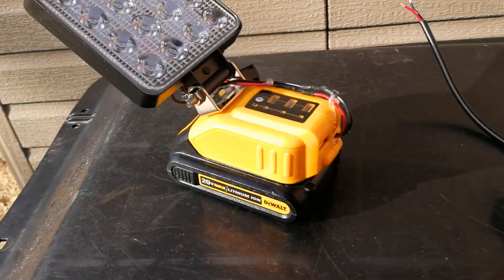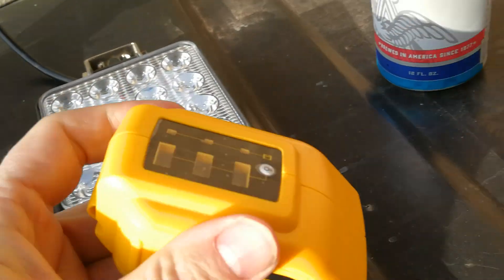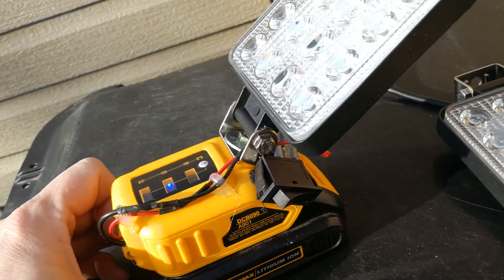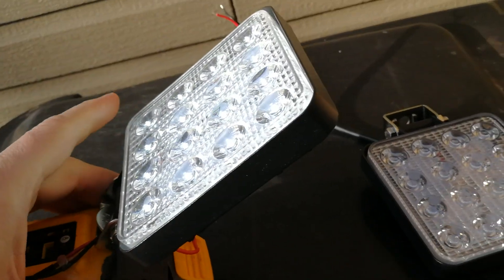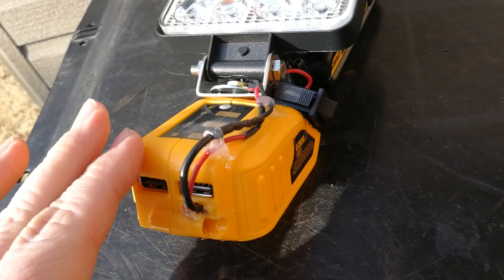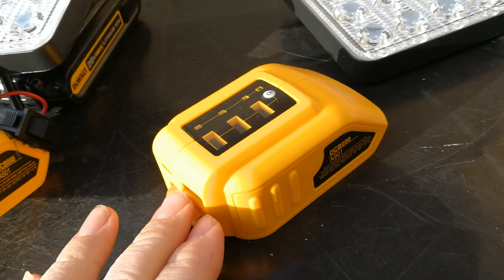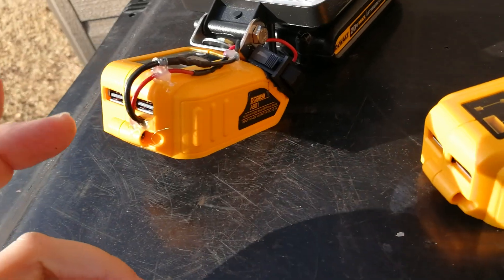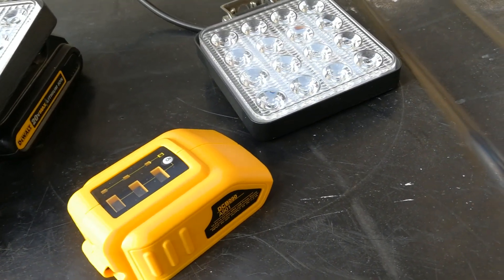DIY Dewalt 20v lithium home made LED light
They loved my light SO much they made a nice copy!

I missed my fluorescent light from my nicad and dont like the current Dewalt offerings.

Dewalt adapter
LED i used
Heat Shrink
Molded adapter